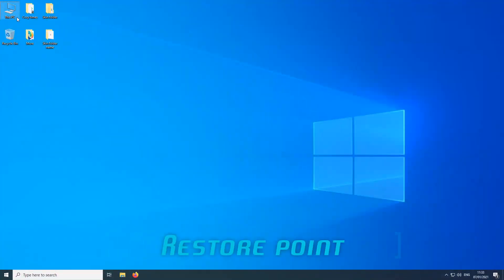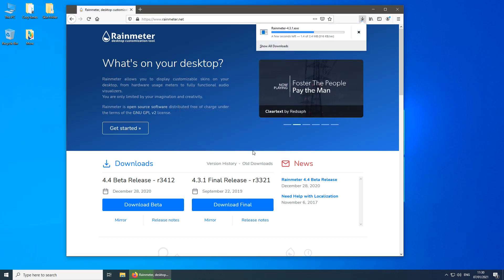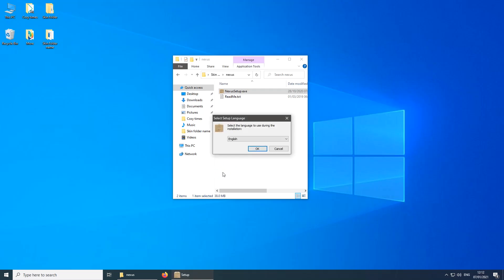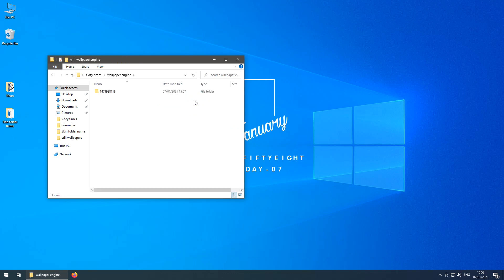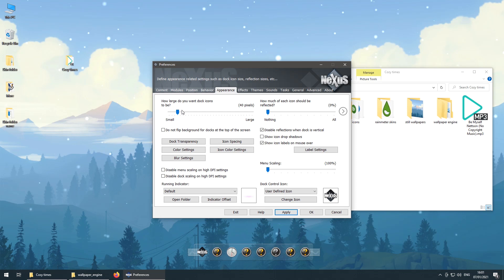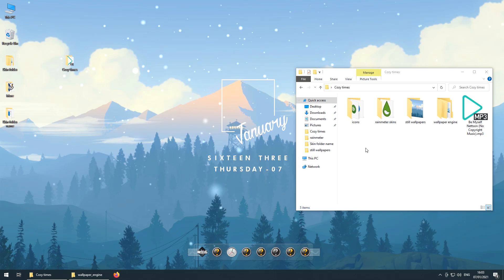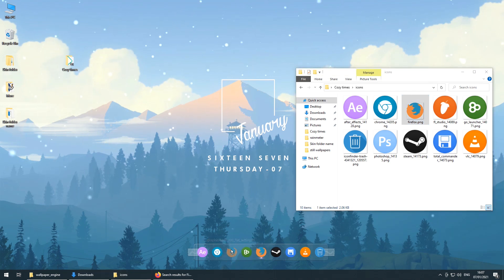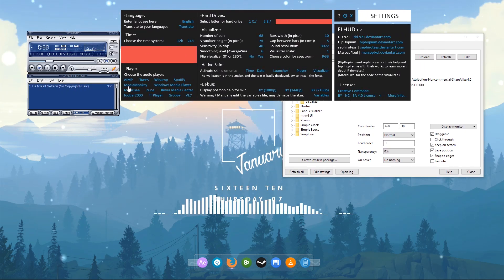【Cozy Times】 - Best Windows Aesthetic theme for Winter 2021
How to make your Windows 10 desktop look aesthetic and clean, customize it by following simple steps.

Links in the video, pay attention.

00:00 - Theme demo
00:49 - Restore point
01:45 - DL links
02:01 - DL Rainmeter
02:41 - DL Nexus Dock
03:12 - install Rainmeter
03:42 - Install Nexus
04:28 - Installing mods
05:20 - Wallpaper
06:14 - Nexus dock settings
09:30 - Acquiring icons
10:17 - Visualizer
10:35 - Adjusting theme 1
11:06 - Adjusting visualizer
13:13 - Adding items to dock, how

Thanks ! ツ

▽𝗖𝗥𝗘𝗗𝗜𝗧𝗦 :
♫ 𝗠𝗨𝗦𝗜𝗖

🎧 Track
Nettson - Be Myself